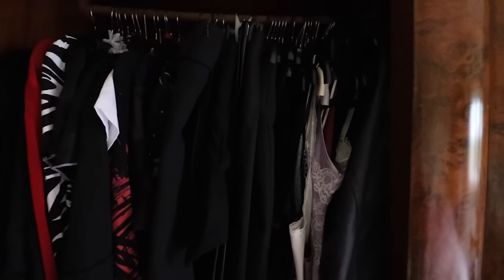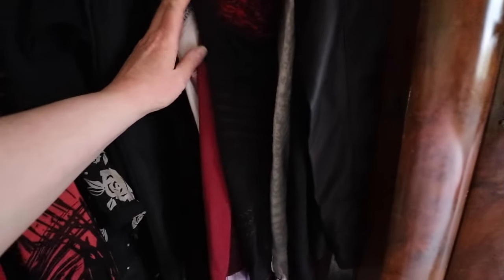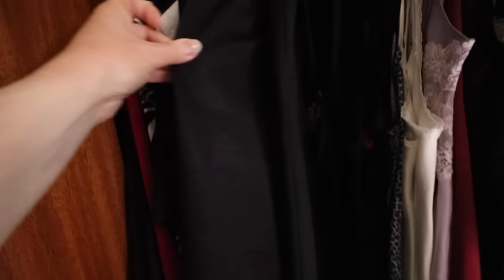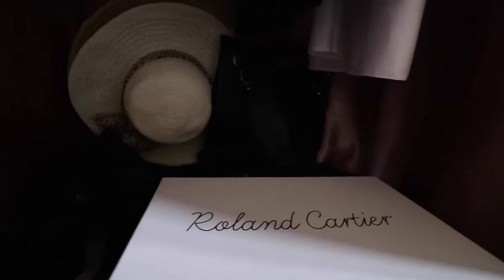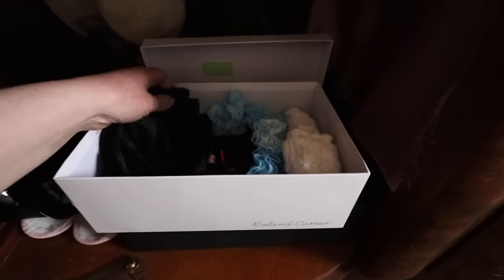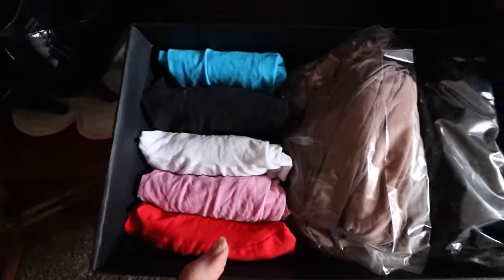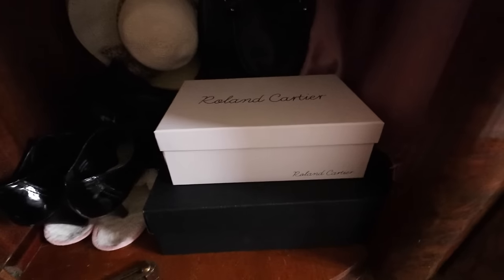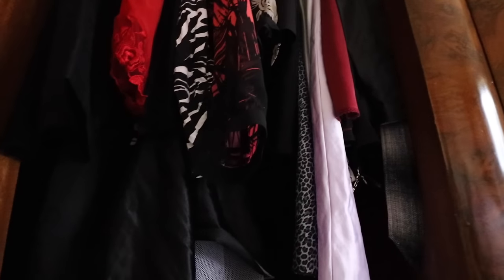Wife Lilly takes a secret look inside Lucy's wardrobe